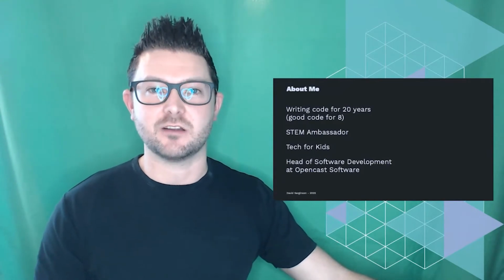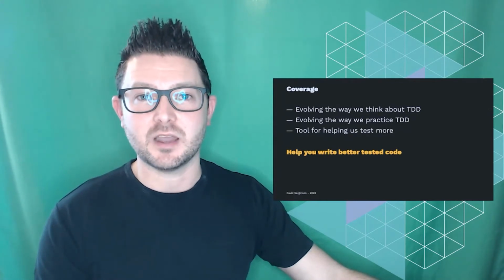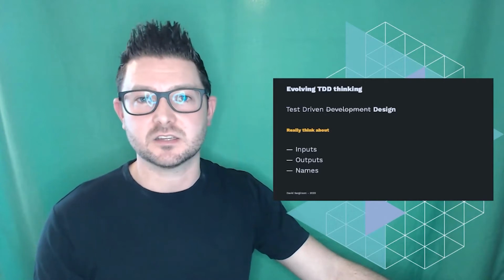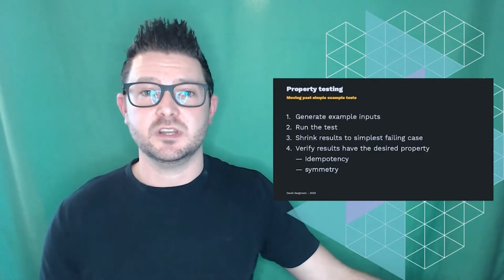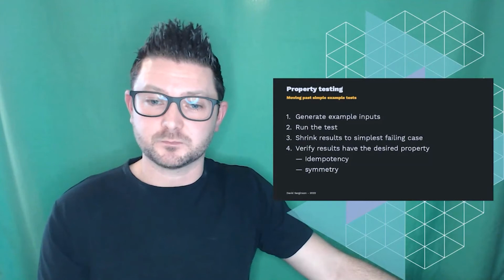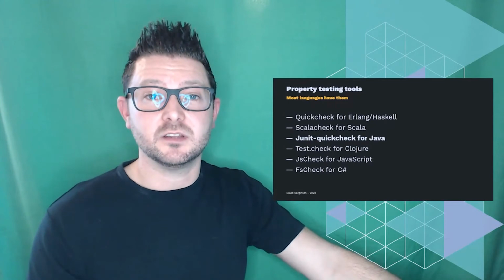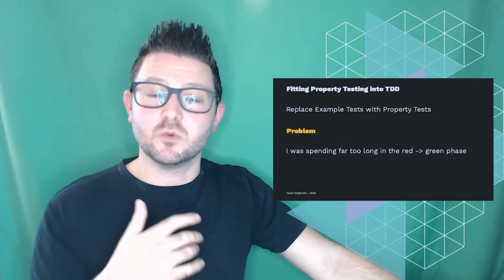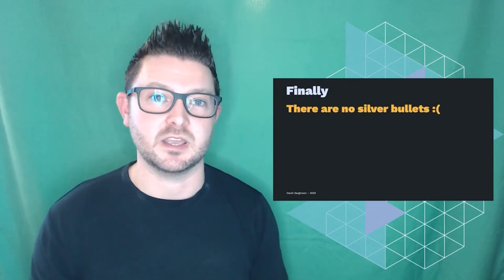BITR 2020: Evolving TDD: Moving past single example tests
With David Sarginson, Opencast Software